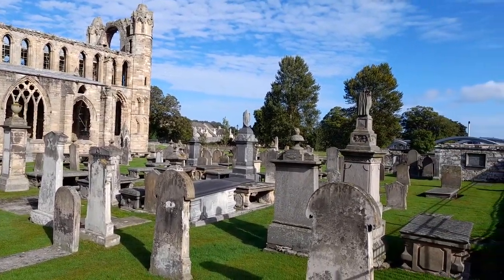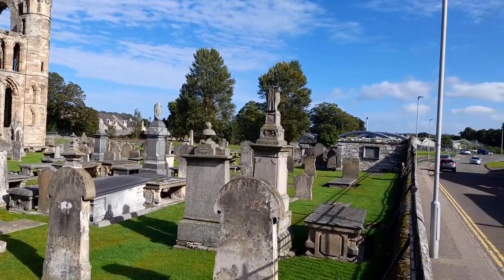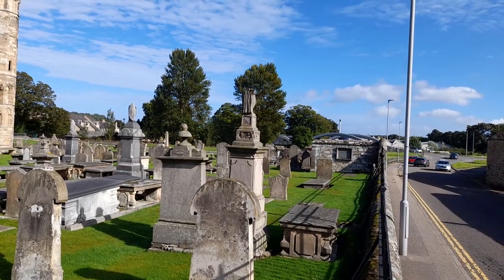Elgin Cathedral Scotland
Quick view of the historic Elgin Cathedral up in the Highlands of Scotland today.